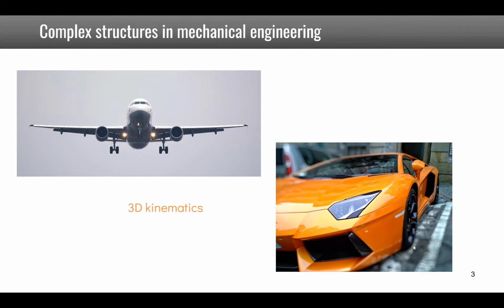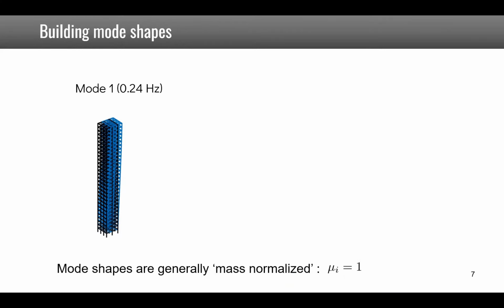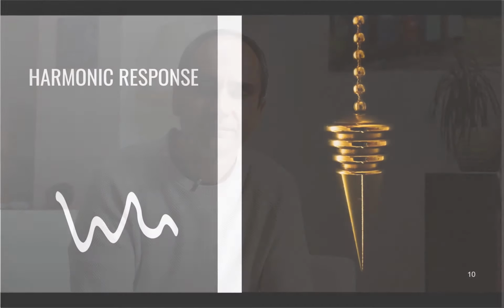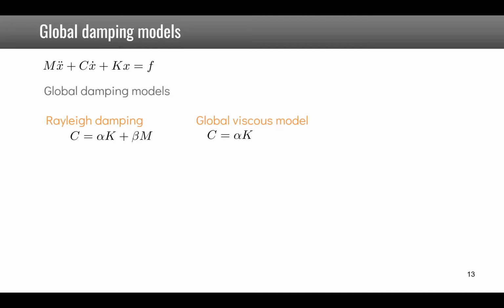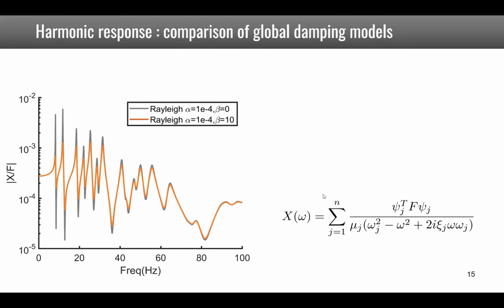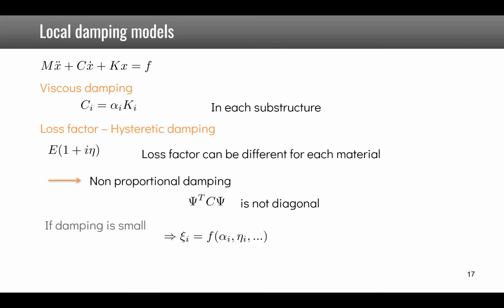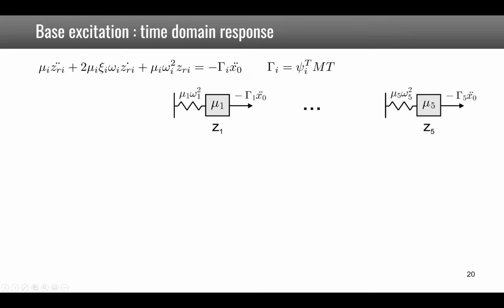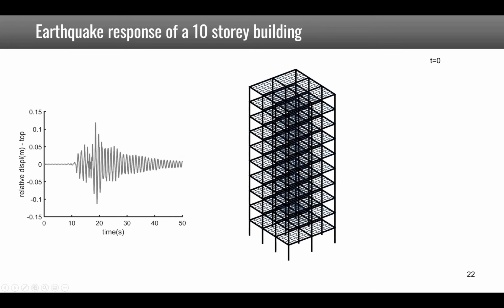Vibrations : Finite Element Models